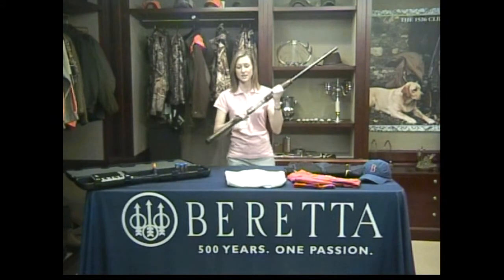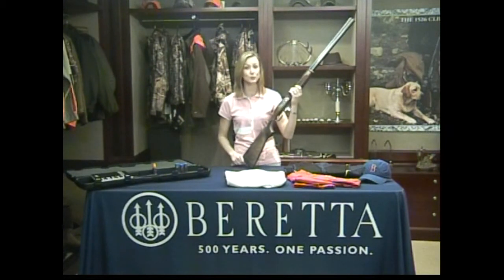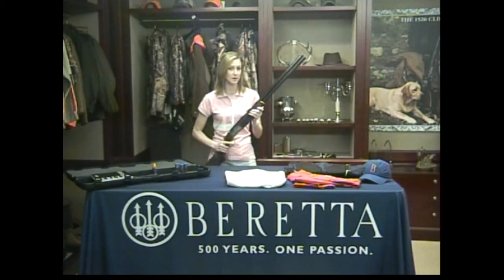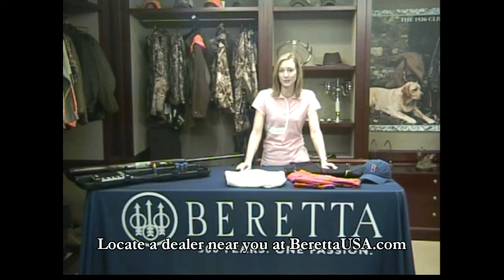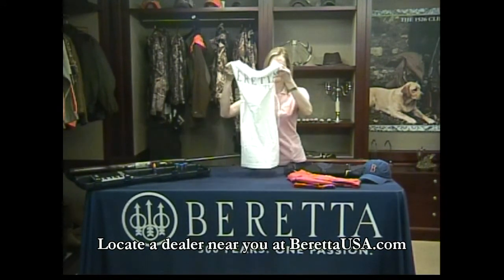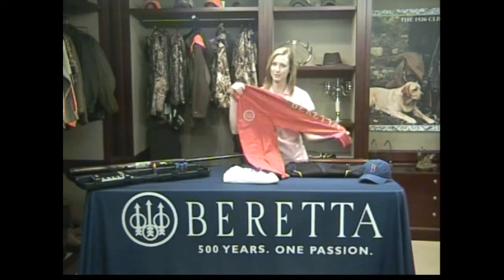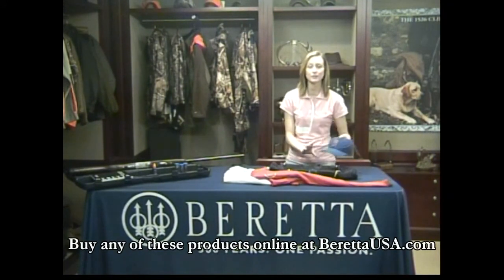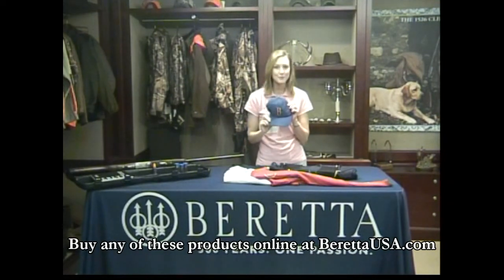Beretta's Seven Days of Christmas - Friday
One gun and gift idea each day for seven days, from Beretta.